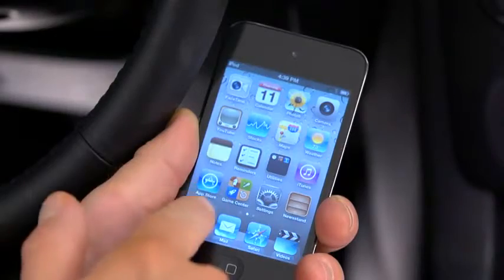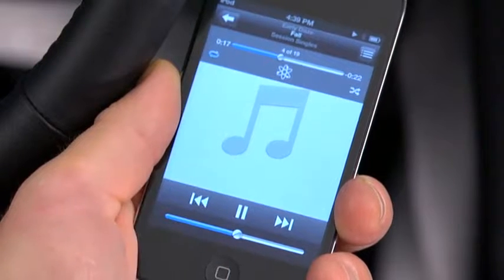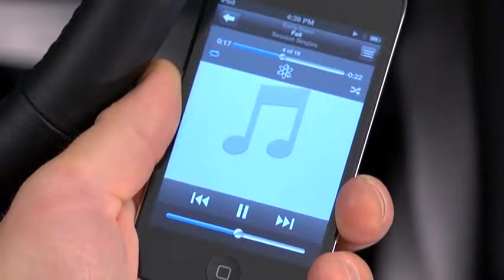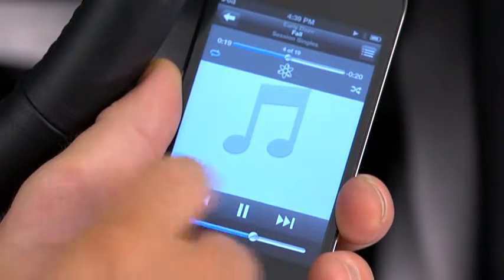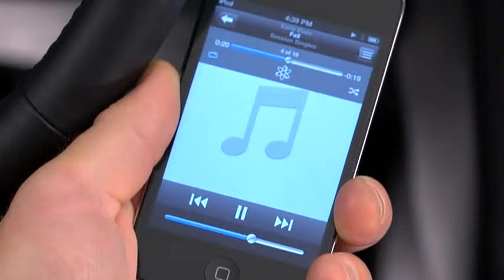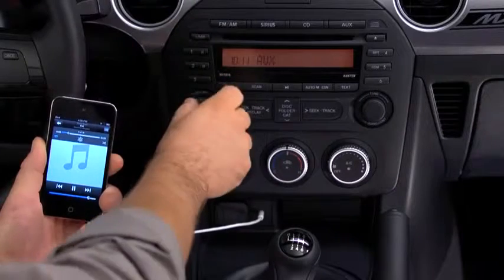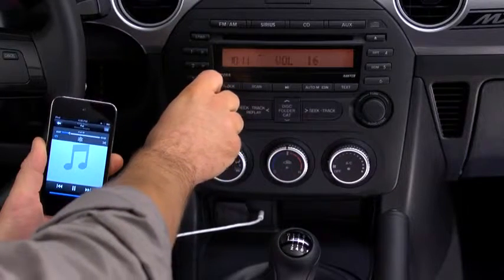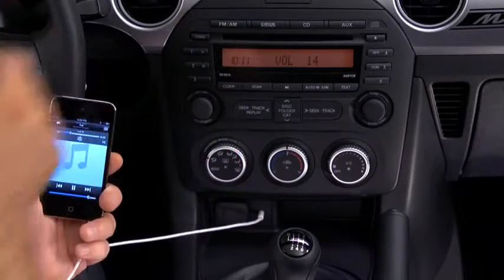2013 Mazda MX 5 Miata — Auxiliary Audio Input Jack Mazda USA